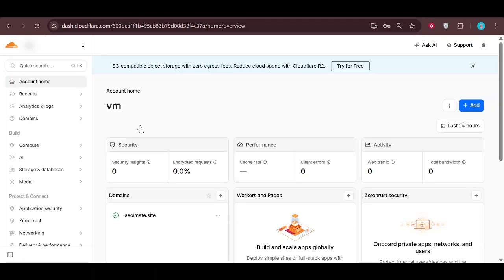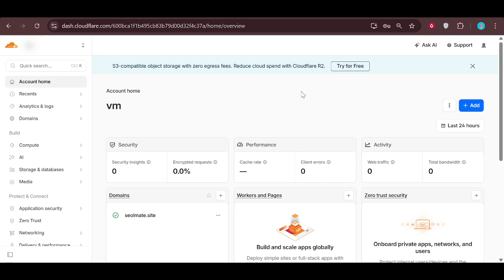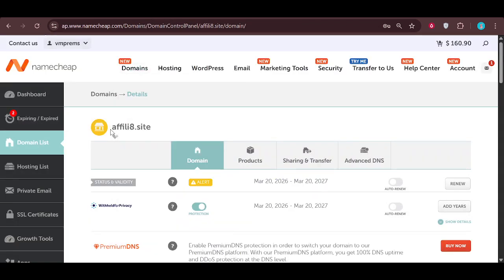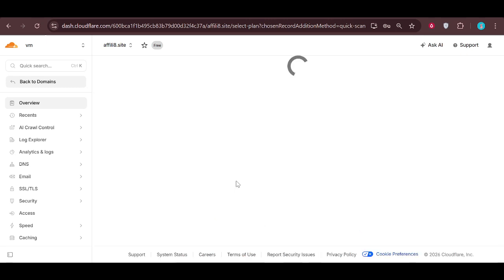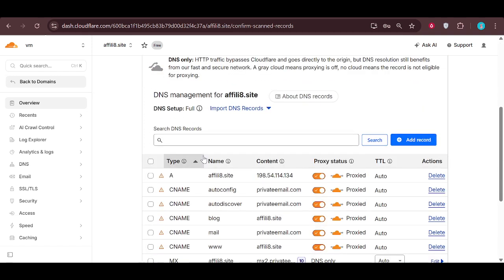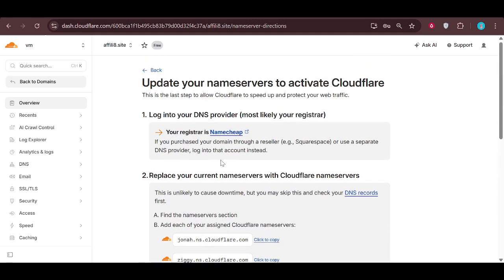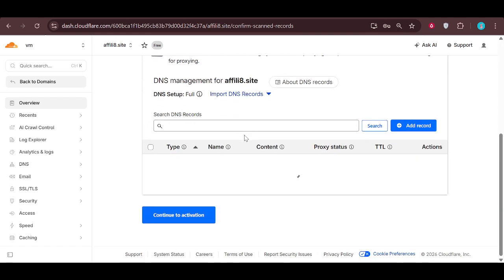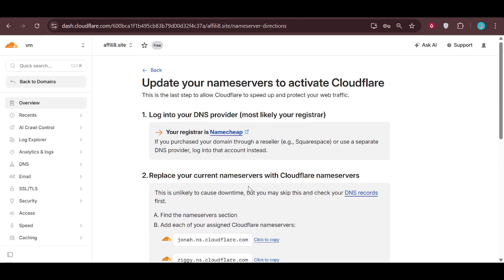How to Add Namecheap Domain to Cloudflare 2026 (CloudflareTutorial)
In this video, we will guide you through the process of How to Add Namecheap Domain to Cloudflare seamlessly. Whether you're looking to enhance your website's performance or improve its security, integrating your Namecheap domain with Cloudflare offers numerous benefits that you won’t want to miss.

By watching this video, you will learn step-by-step instructions on configuring your Namecheap domain settings in Cloudflare. Be sure to watch till the end for essential tips that make this integration straightforward and efficient!